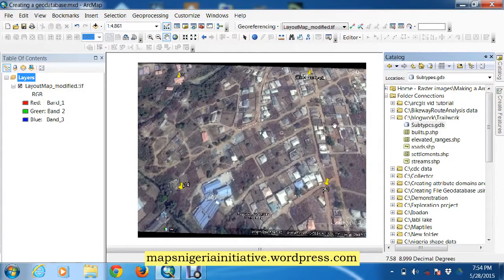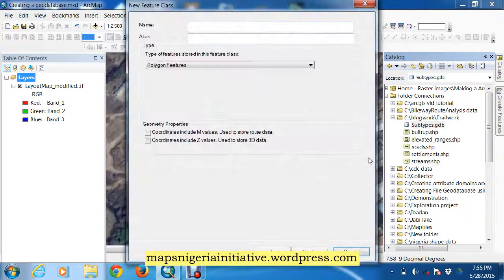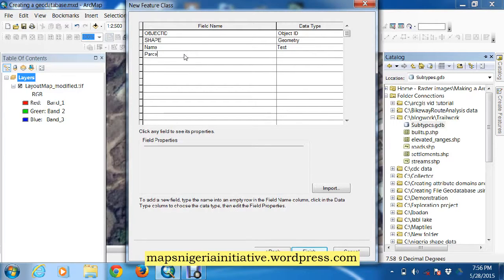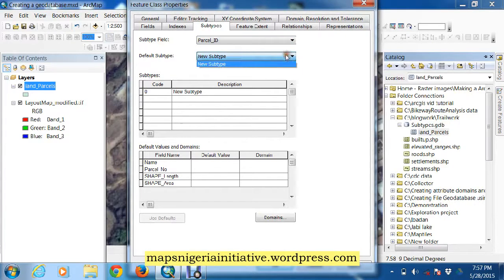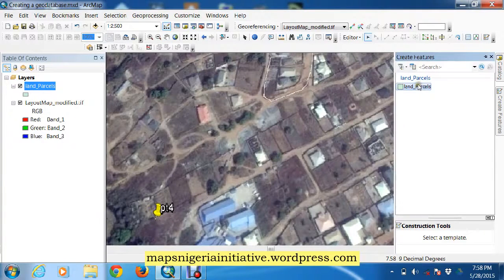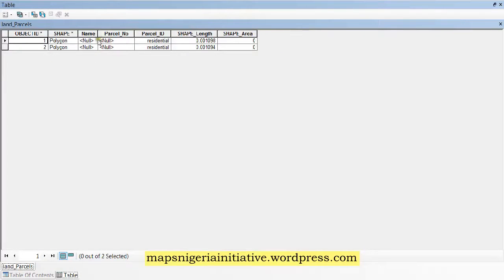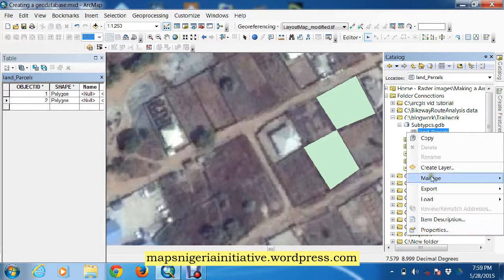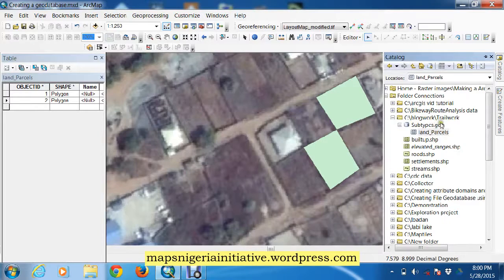Arc GIS Tutorial (Creating Sub types).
Creating Sub types for Feature classes in Arc catalog.